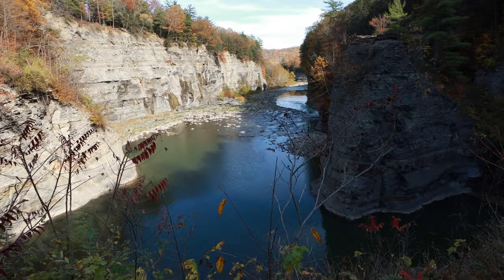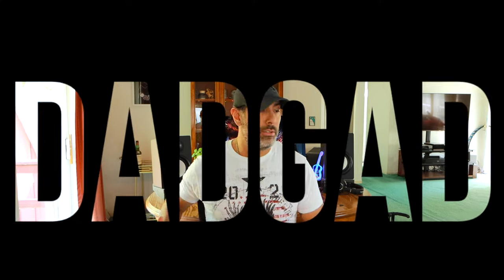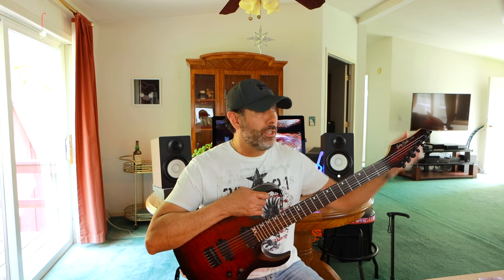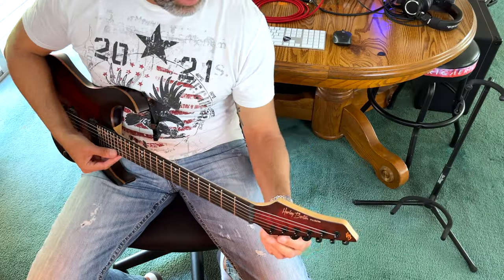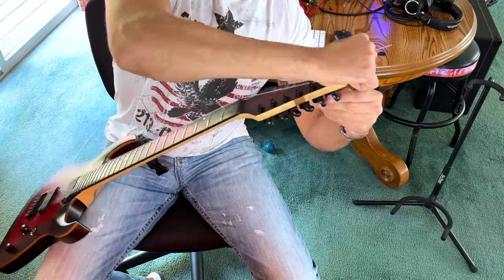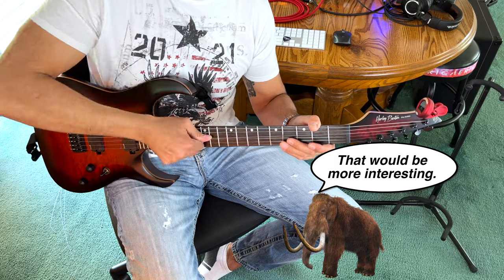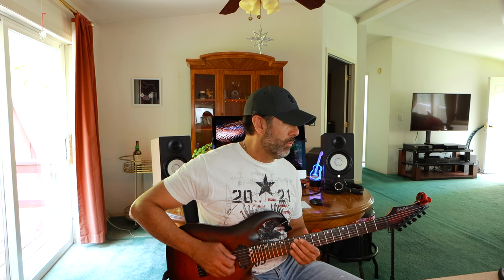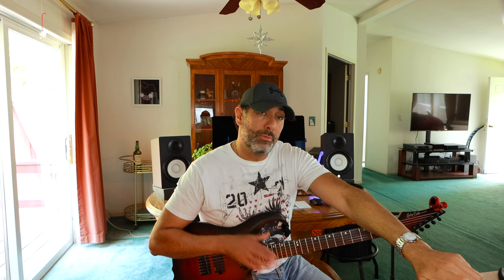Guitar SETUP GUIDE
Easy guitar setup explained. Vlog style intro just because. Today I am demonstrating how I go about setting up my guitars - string action adjustment, truss rod adjustment, intonation and tuning method. I am using the Harley Benton Amarok for this demo.

CAFFEINE RIG!

Shipping Address:
Jay Franco